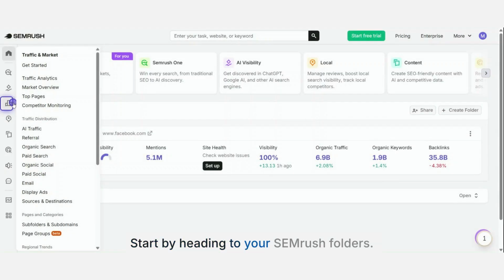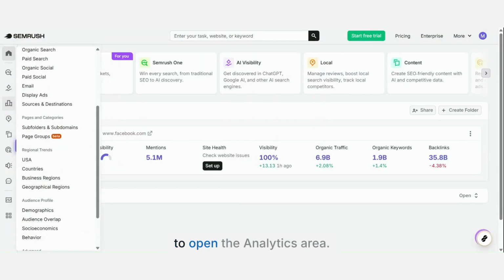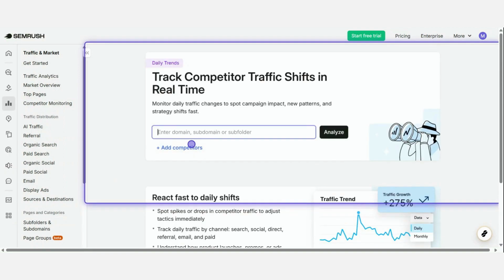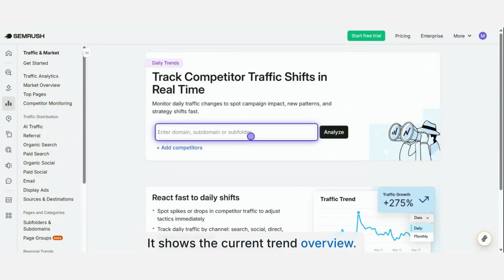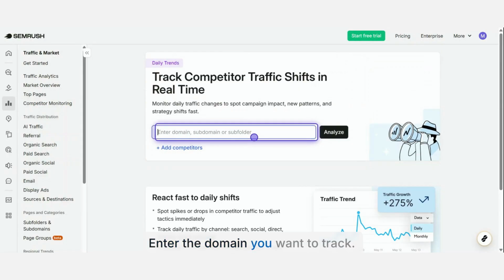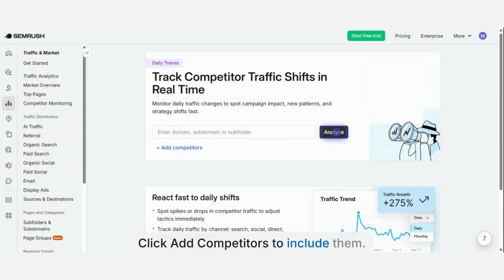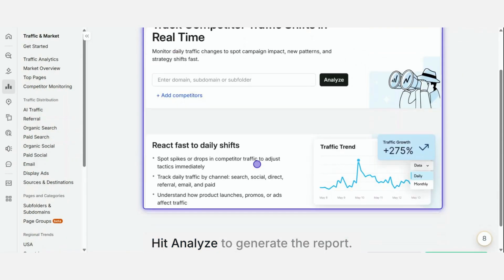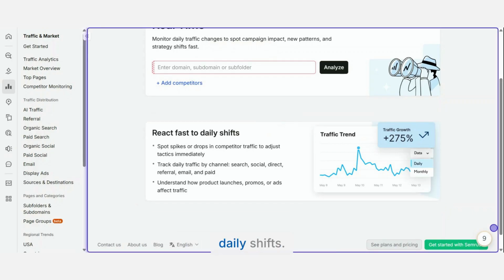How to Track Competitor Traffic Shifts in Real Time with Semrush (Tested)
In this video, we discuss how to track competitor traffic shifts in real time with Semrush, so you can spot changes the moment they happen instead of finding out a month too late. We'll walk through using Semrush's Daily Trends feature to monitor competitor traffic shifts daily and react quickly to any sudden drops or gains. Whether you're doing competitor traffic monitoring or just want to stay ahead of the game, this tutorial shows you exactly how to set it up in under two minutes.

00:00 Introduction to Competitor Monitoring
00:17 Navigating Semrush Folders
00:33 Setting Up Daily Trends Analysis
00:51 Feedback and Conclusion